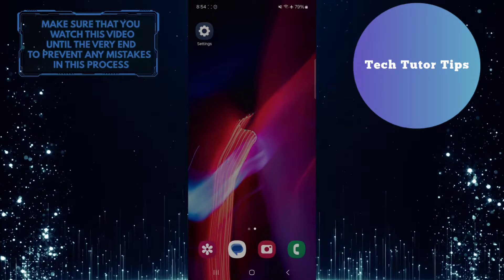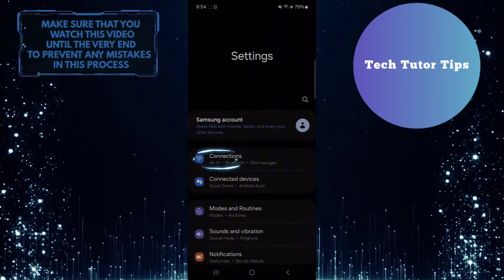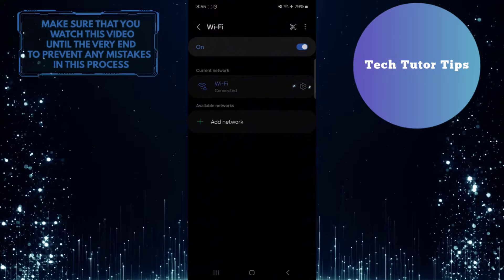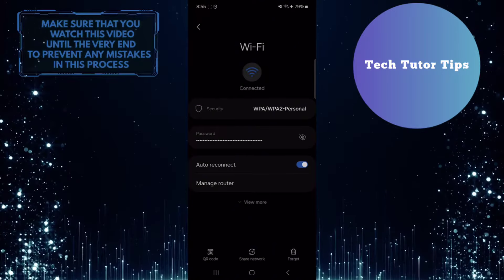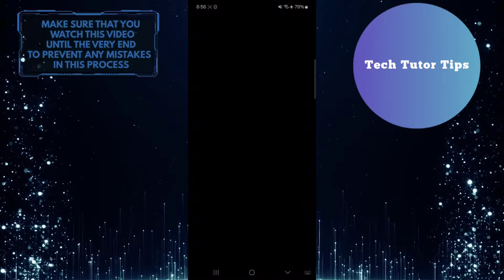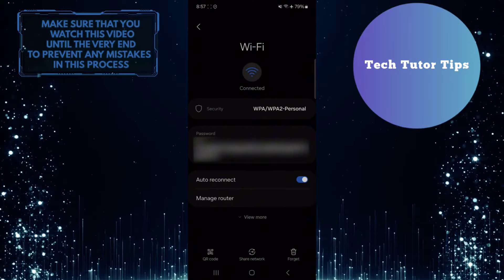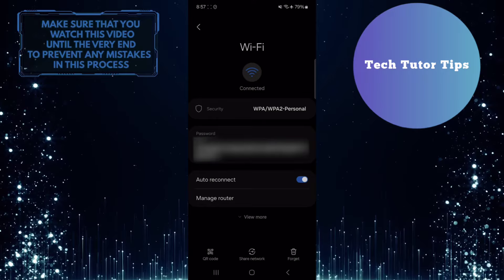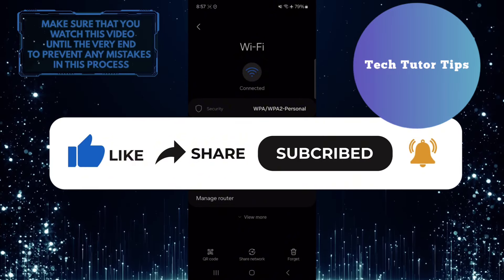How To See WIFI Password On Samsung Galaxy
In this short tutorial, we will show you how to easily find the WiFi password on your Samsung Galaxy device. It can be useful if you forget the password or if you want to connect another device to the same network without asking for the password again. It’s important to note that you can only view the password of the WiFi network you are currently connected to.